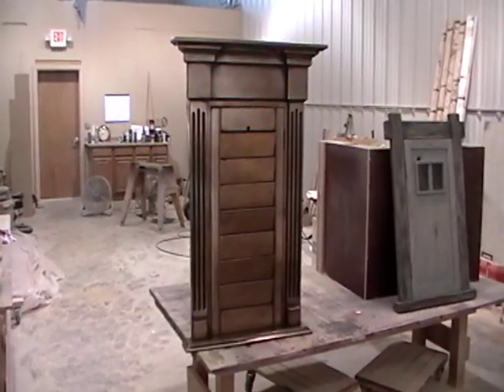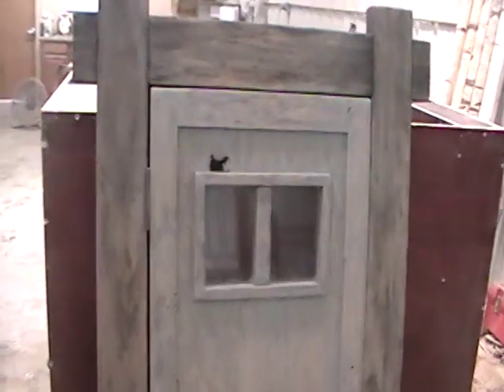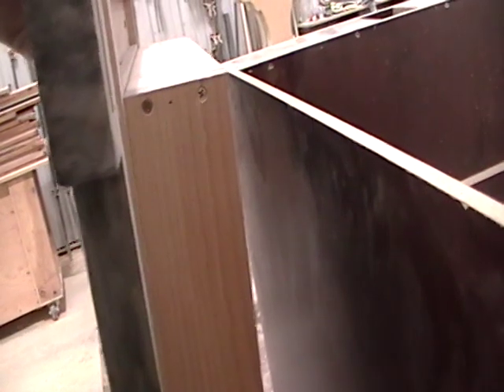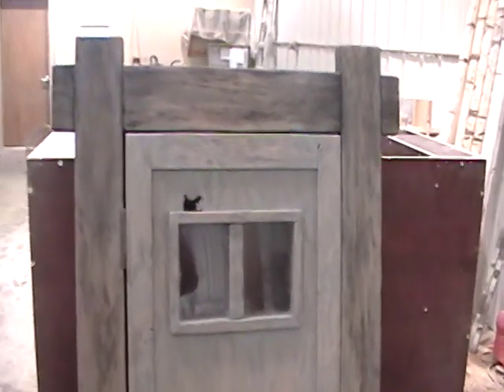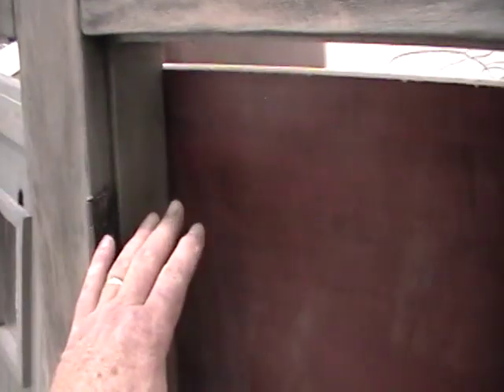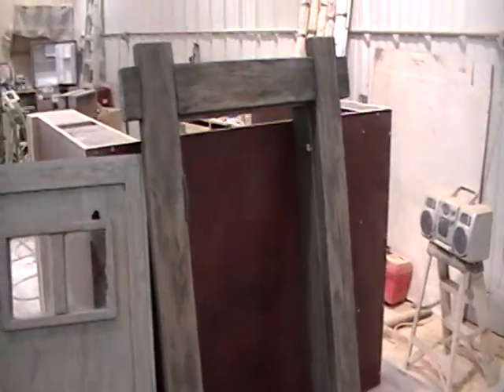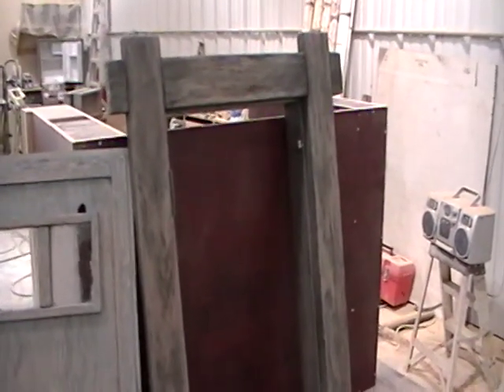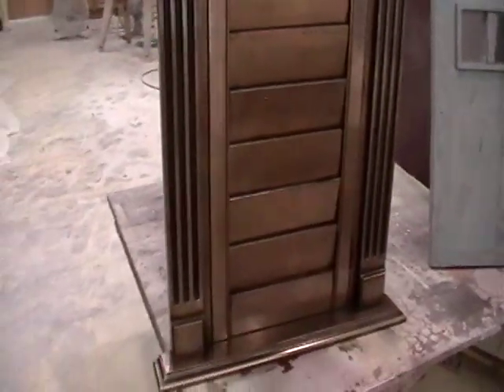Interior Bronze window & Western Art surrounds....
Bronze metal coated interior window surround with a shutter.  Western art window surround called the "Prairie". This would work in a southwest style home or a pueblo style. And of course our Iron Buffalo will work as well. I distressed and stained the Prairie in a gray so that it would look like barnwood.  The window can be covered or left as to allow light in a room such as a powder room or bath. The door can open to allow more light or all the way for the view.  A shutter can work for this design as well. Let us know how we can help transform your new or existing home with our window surrounds. The come prefabed and ready to install, finished or unfinished.